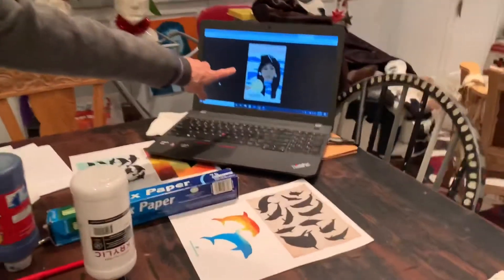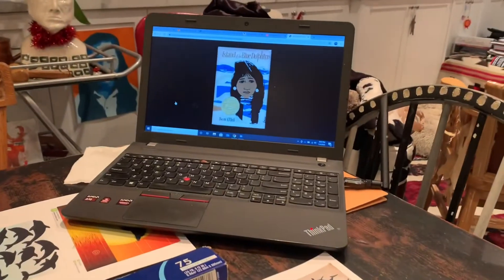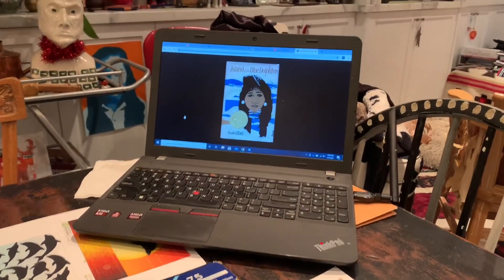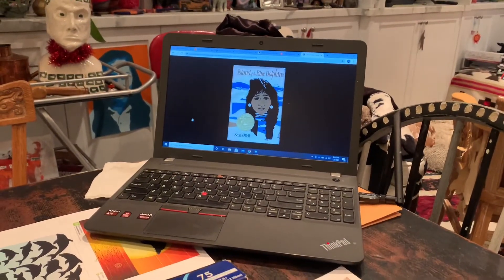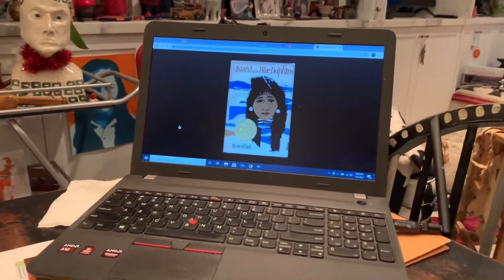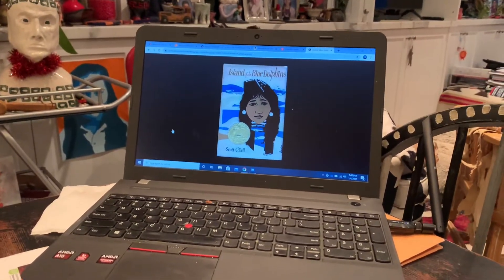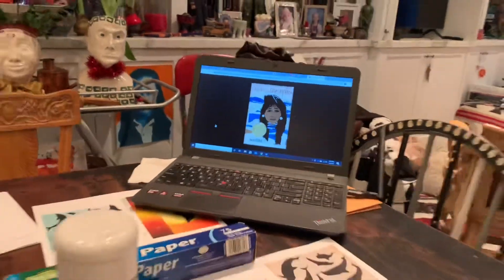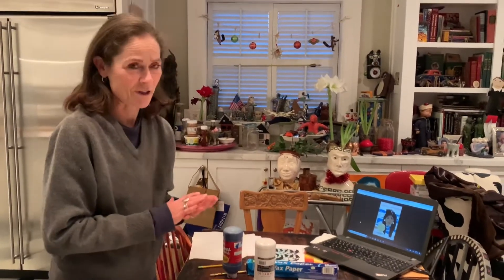Island of the Blue Dolphin Mono Print